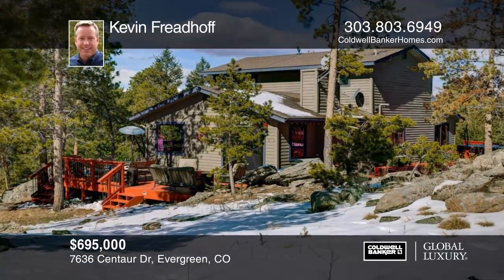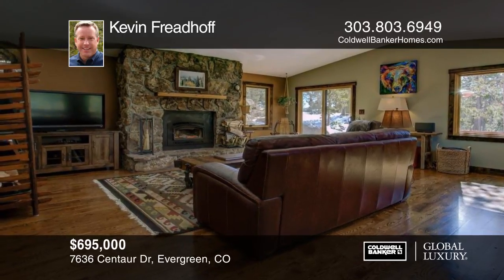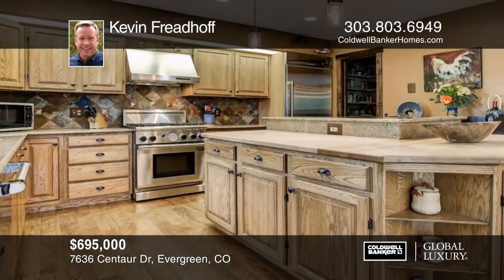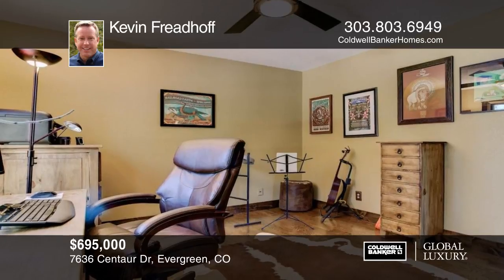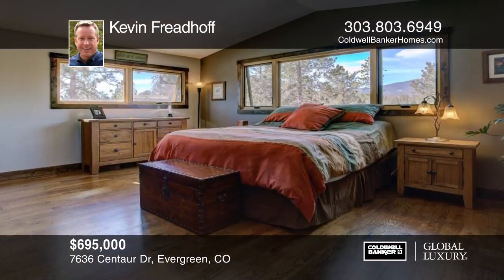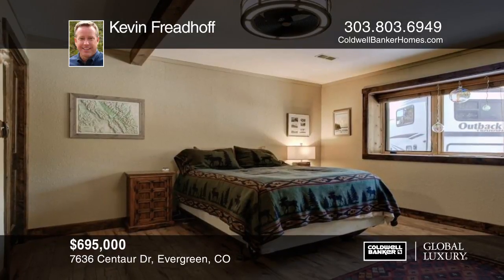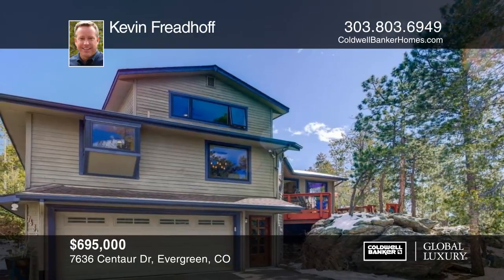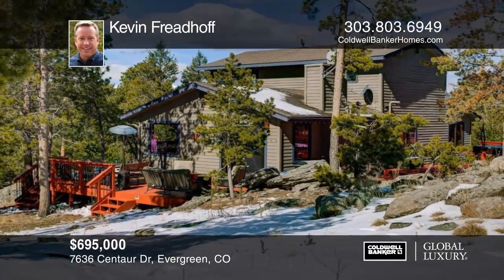Kevin Freadhoff presents 7636 Centaur Dr Evergreen, CO | coloradohomes.com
7636 Centaur Dr, Evergreen, CO

Beautiful 4 Bedroom, 3 Bath, Mountain Contemporary on 2 Pristine Acres. Remodeled to Perfection! The Main Level features the Spacious Open Great Room with spotless Hardwood Floors, Vaulted Ceilings and Cozy Wood Burning Fireplace. The Gourmet Kitchen boast Custom Cabinets, gorgeous Granite Counter Tops, Entertainers Island and High-End Thermodor Appliances. Knotty Alder Doors, Designer Fixtures and Anderson Windows too. Upstairs, the Romantic Master Retreat with Mountain Views. Walk-In Closet and beautiful Spa-Like Bath. Enjoy the spacious Wrap Around Deck, Hot Tub and Free Standing Deck that overlooks the entire valley! 2-Car Garage plus a Huge Paved Parking Area. This lot is amazing with rock outcroppings to explore. This is the one you've been searching for!